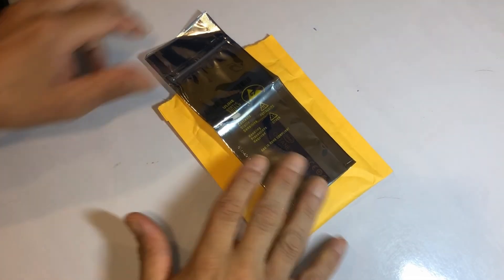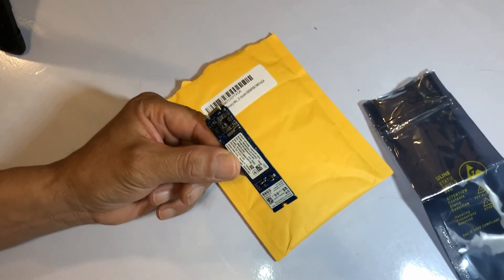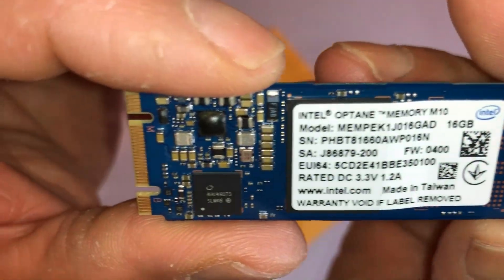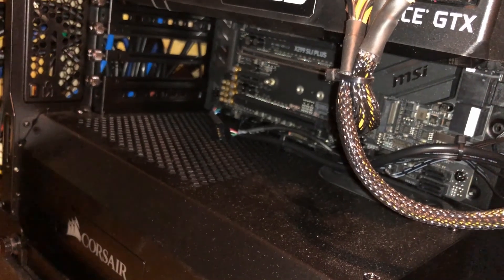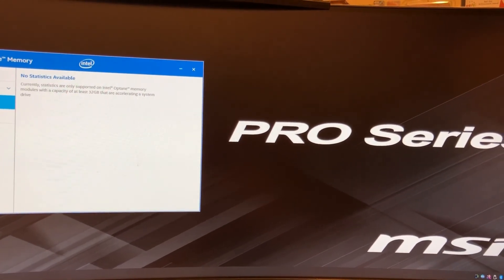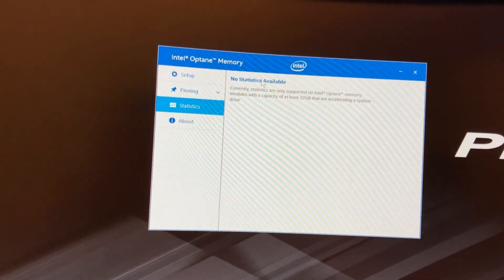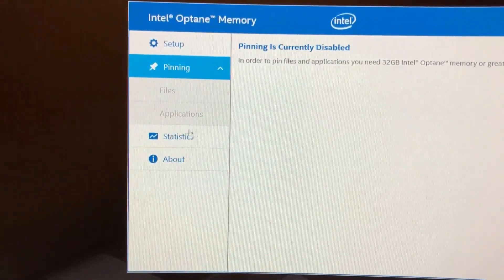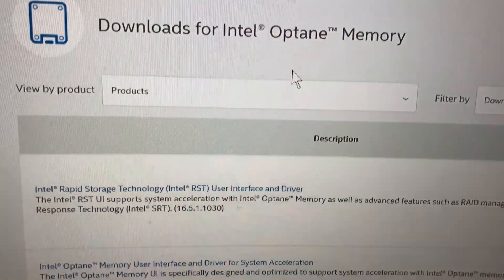Intel Optane Memory Module 16GB M.2 80mm PCIe 3.0 20nm 3D Xpoint MEMPEK1W016GA 07-2018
Paid: &29.99